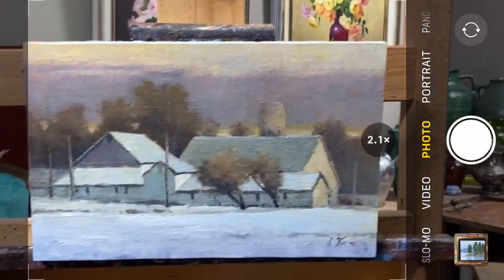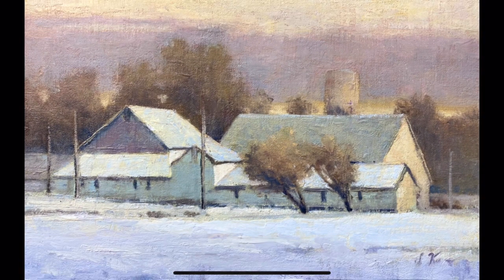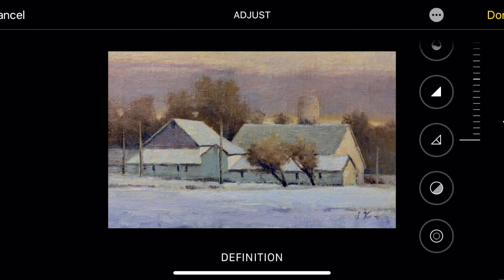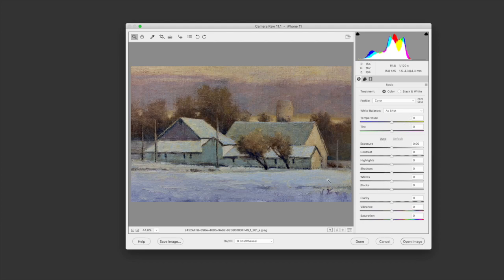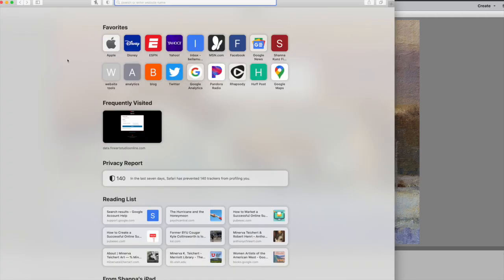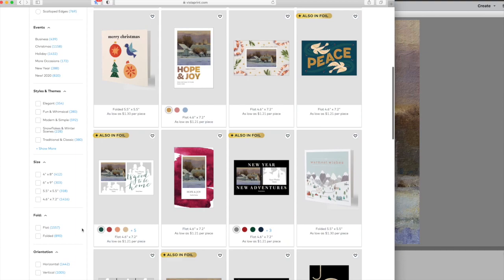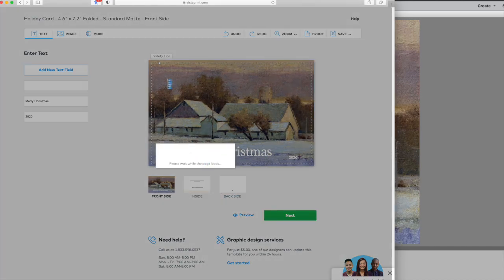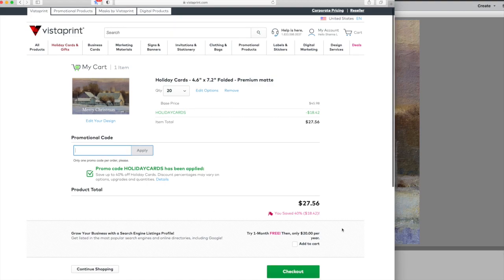Make A Holiday Card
Make a holiday card out of your own painting using Vistaprint!